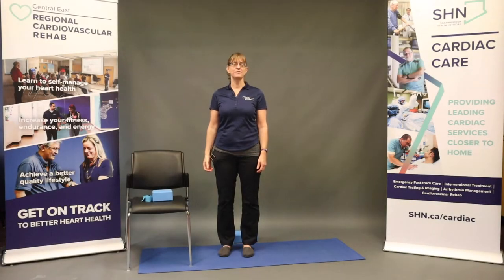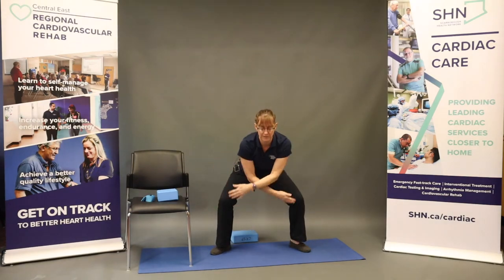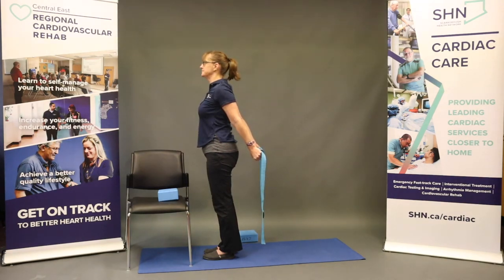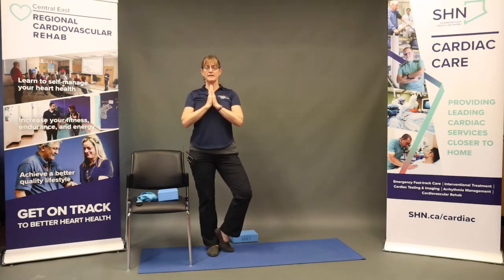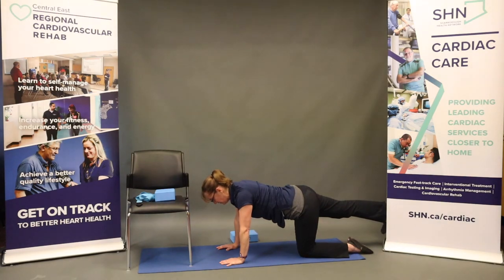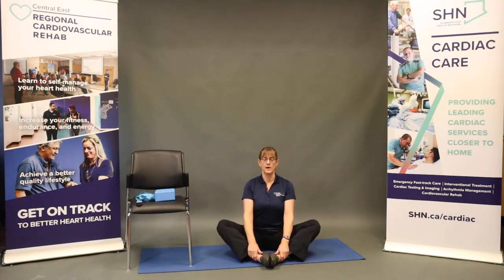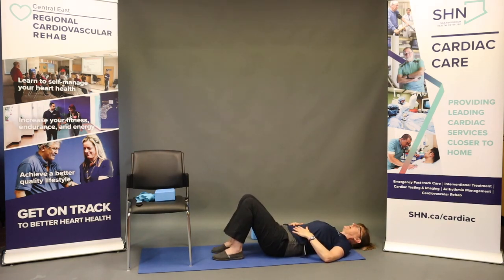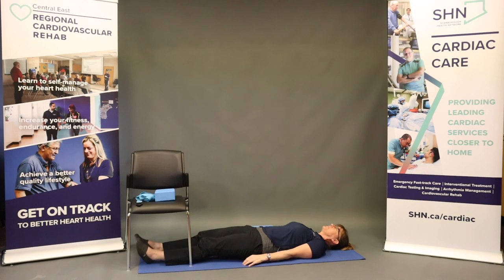Floor Yoga - Central East Regional Cardiovascular Rehab Program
Central East Regional Cardiovascular Rehab Program